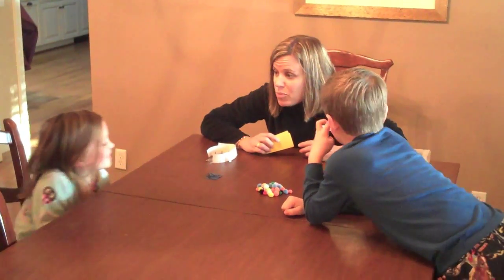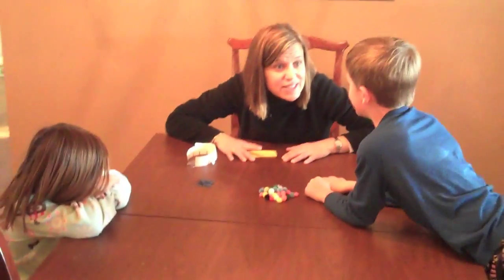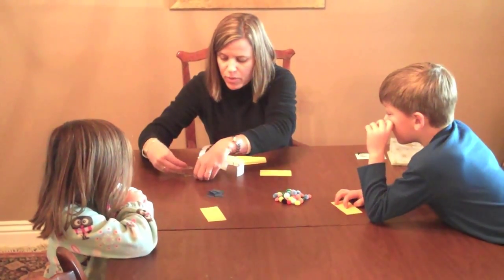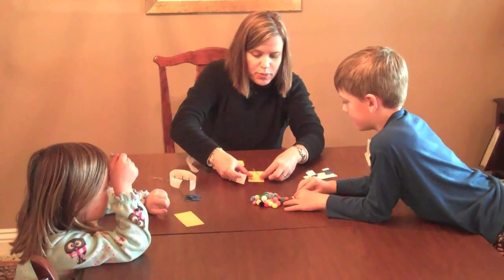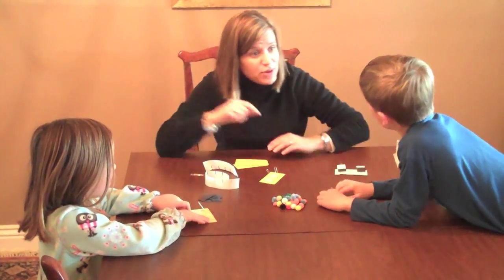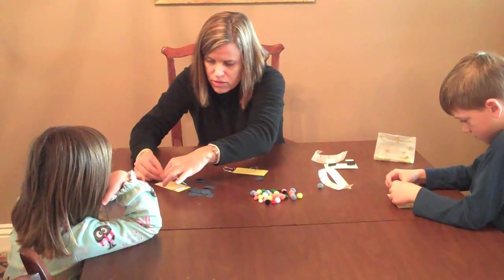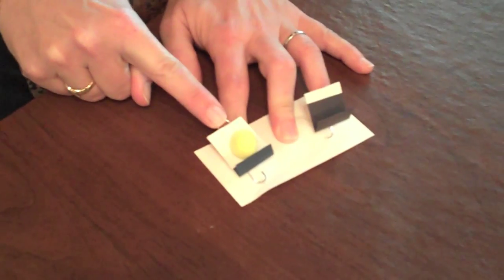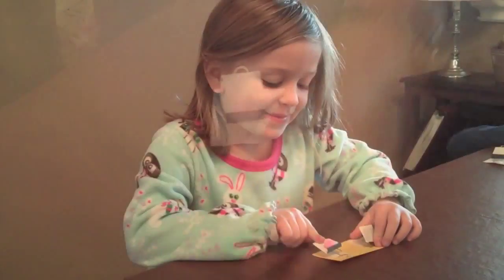How to Make a Catapult - "Toy Box Physics" Children's Discovery Museum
Here's an example of making a paper-clip catapult.  It's one of the fun projects planned for the Family Science Night at The Museum "Toy Box Physics" event at the San Jose Children's Discovery Museum on March 13, 2010.

Enjoy an evening of fun for the whole family!

Experience special science activities with a theme of Toy Box Physics for children age 4 11.

Exhibits will be open, including the Wonder Cabinet for children age 5 and under

Kids Café will be open with a special menu

Family tickets are $100 (good for up to 4 persons.) Contribution is tax deductible less $40 per ticket.

Additional tickets are $25 per person (available only with the purchase of a Family ticket.) Contribution is tax deductible less $10 per ticket.